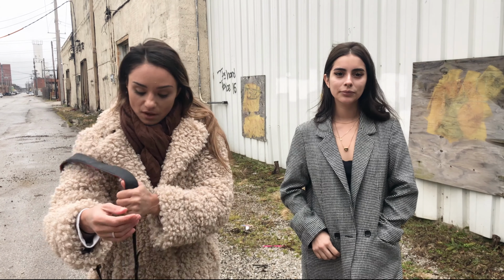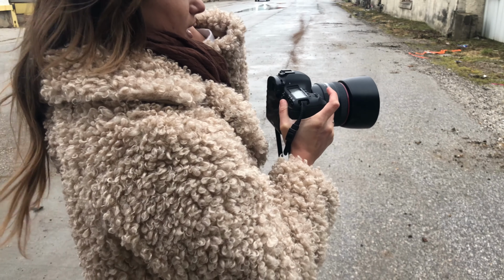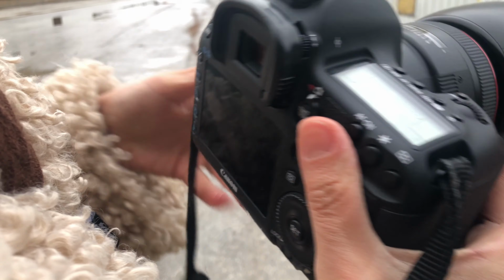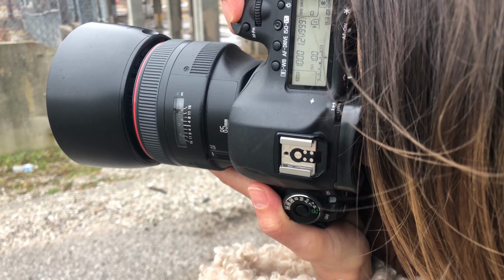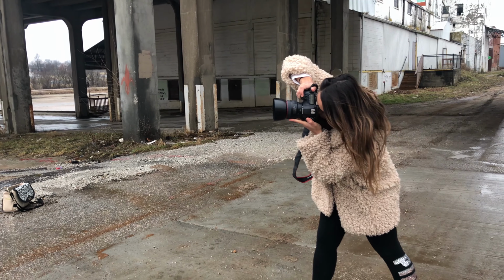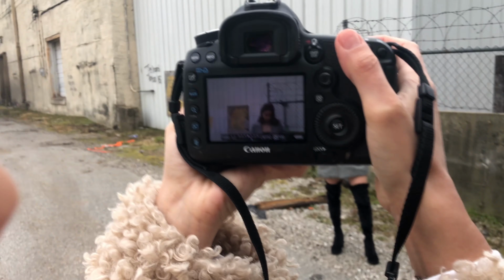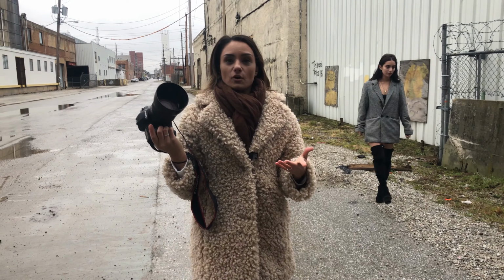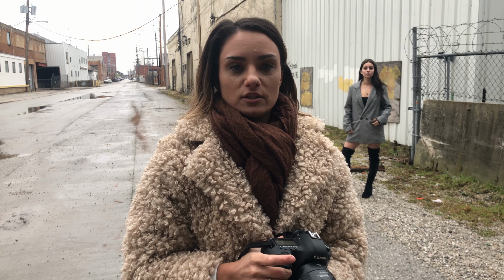How To Get A Sharp Focus Shooting Wide Open-Low F Stop & Aperture Photography Portrait Tutorial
In this video I show you guys how I get my images so sharp using a low F-Stop. I hope this tutorial helps you guys in getting a better focus and getting shaper portraits.

EQUIPMENT USED:
Canon 5D Mark iii Body

LENS:
85mm 1.2L Canon Lens

Iphone Stabilizer